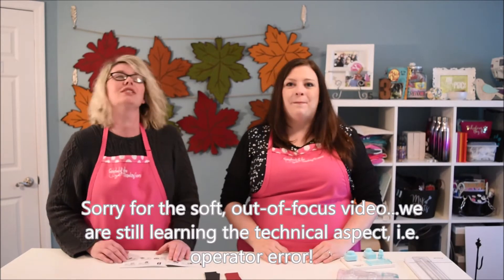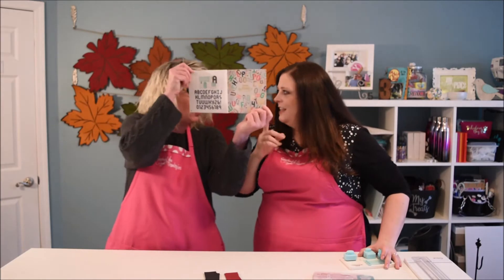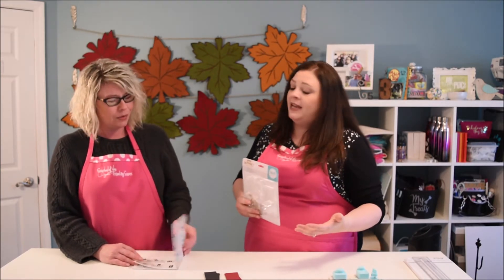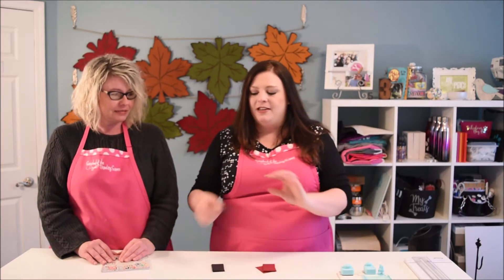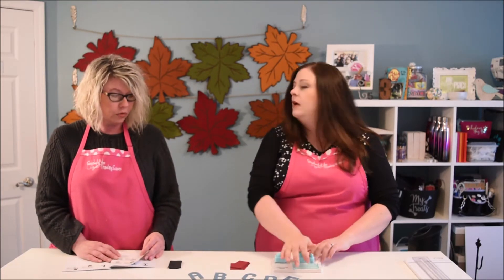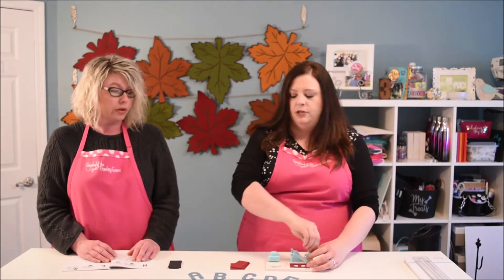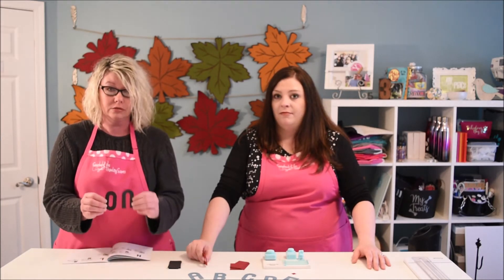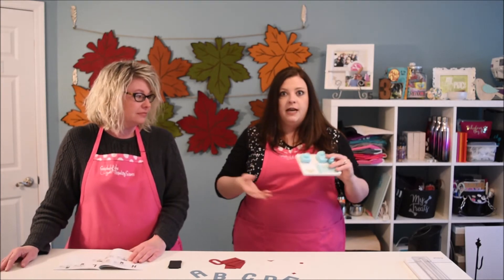We R Memory Keepers Alphabet Punch Board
We are trying out the We R Memory Keepers Alphabet Punch Board...what do you think we rated it???